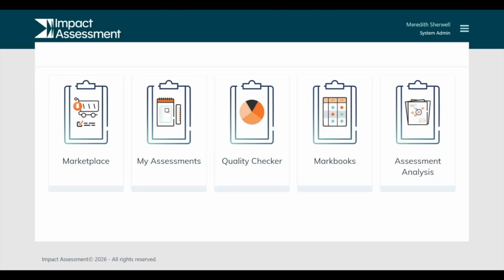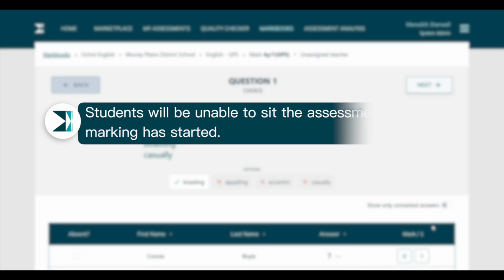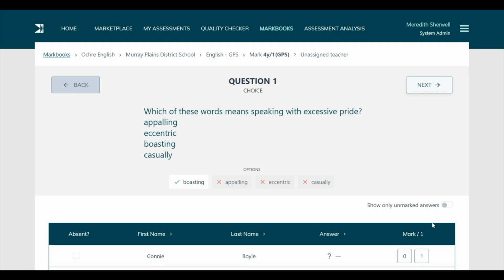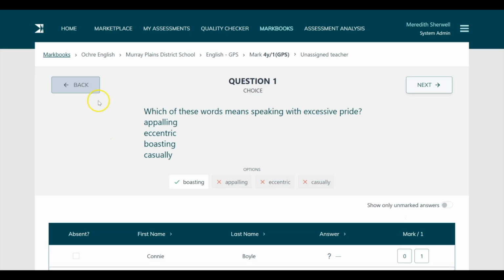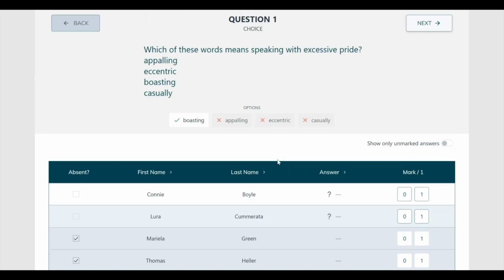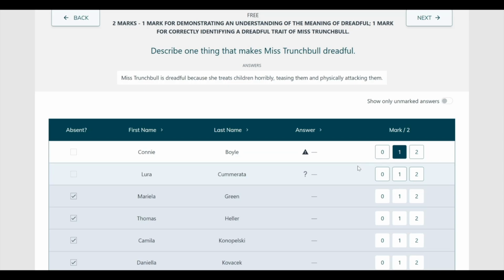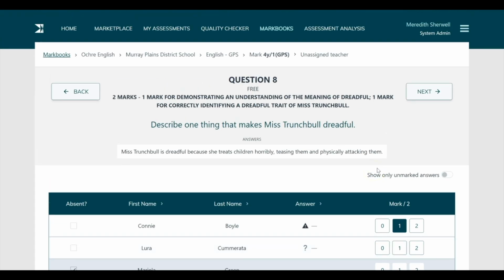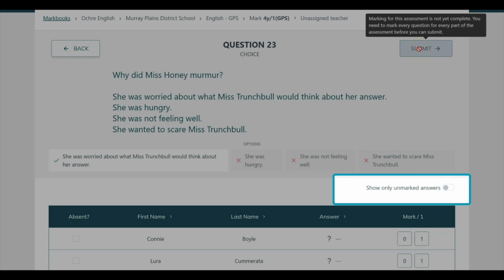Marking online assessments